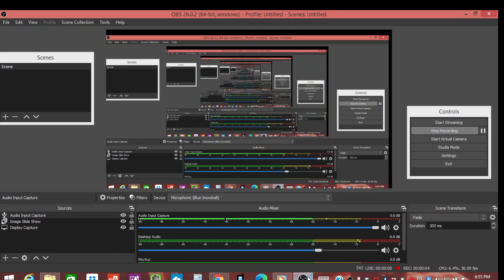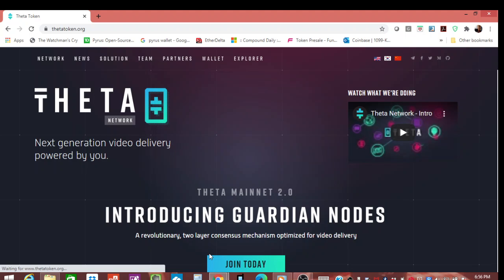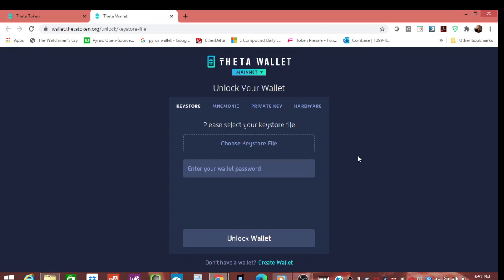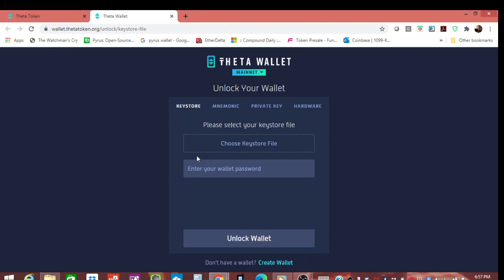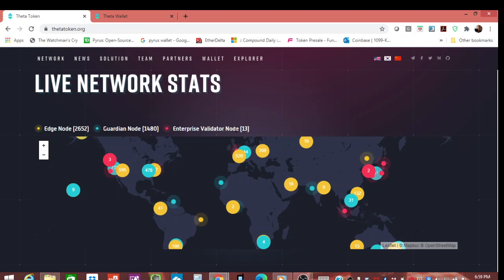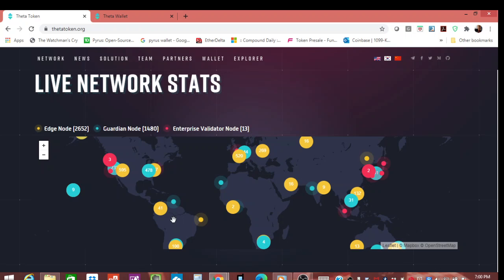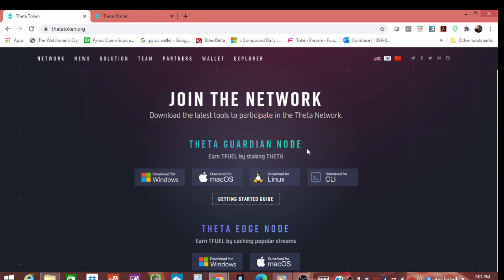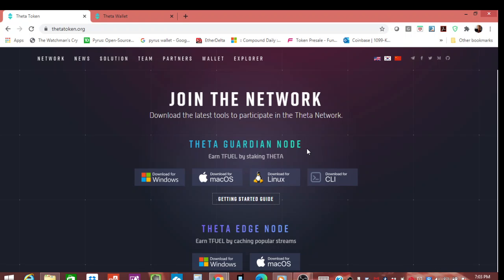Why you should run a Theta Node and why Video on demand will change everything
to get all of the information on how to self custody your Theta blockchain tokens. Then look into starting a node and start making money from your investment. This is a how to guide on how to run a node.